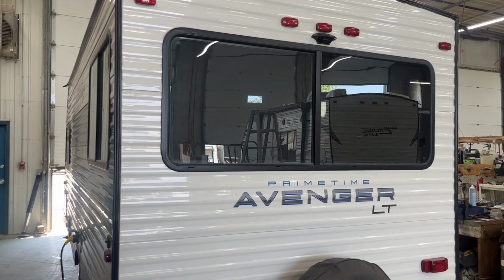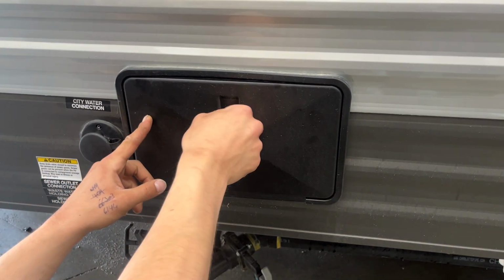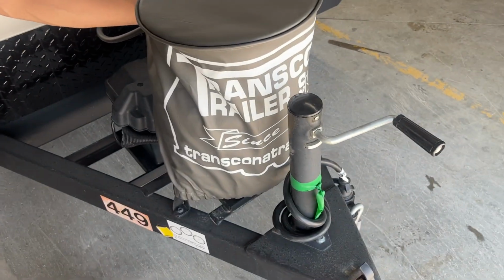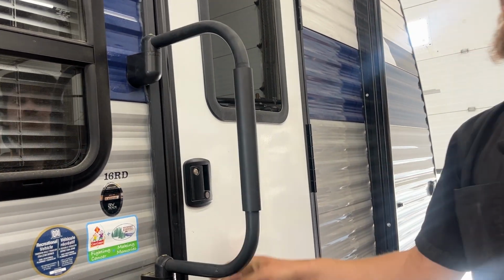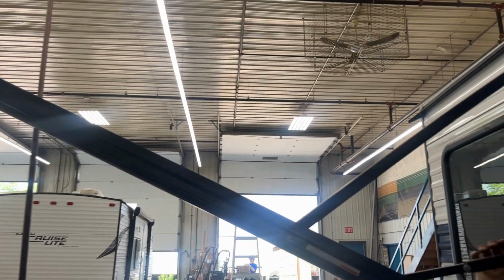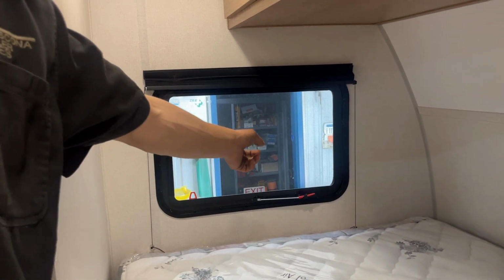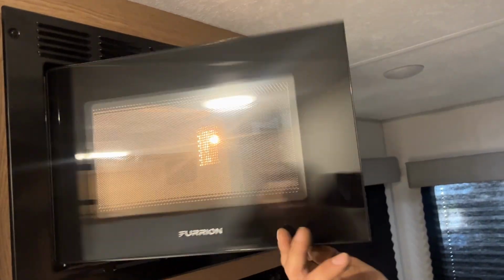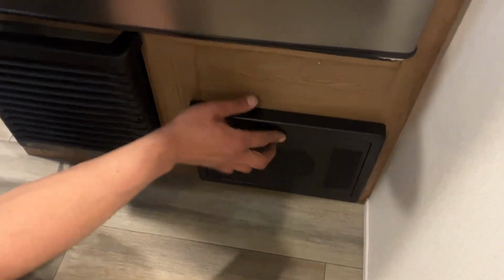2022 Forest River Avenger 16RD. Stock# 13357